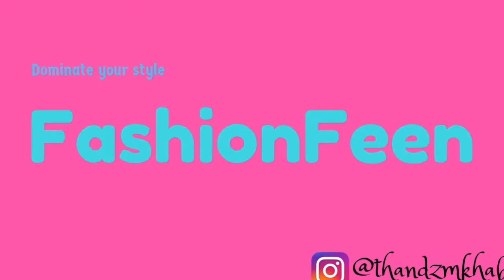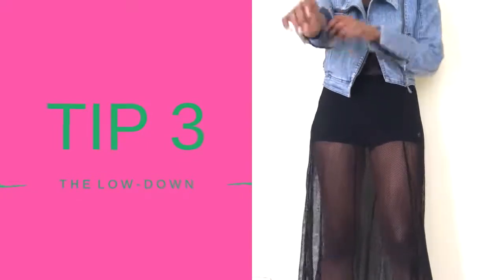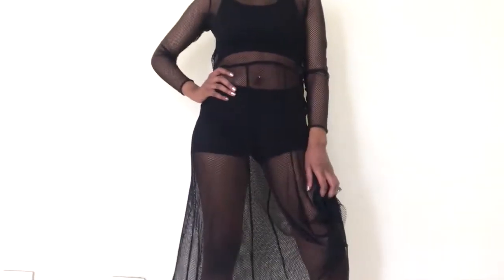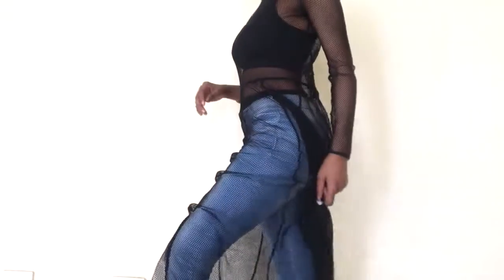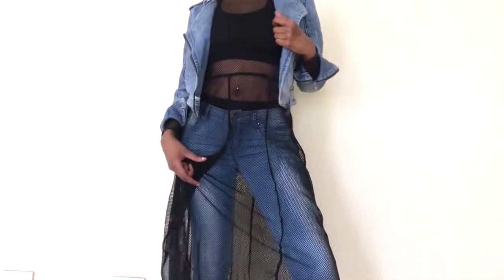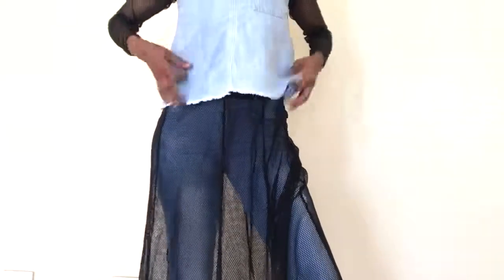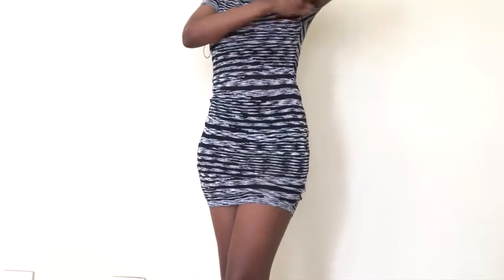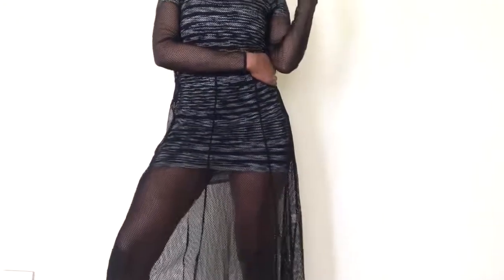10 TIPS TO STYLE A ZARA NET DRESS (FULL TALK THROUGH) | HOW TO STYLE A ZARA SWIMWEAR COVER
Hey Lovelies,
hope you enjoy this easy ways to style your net swimsuit  cover.